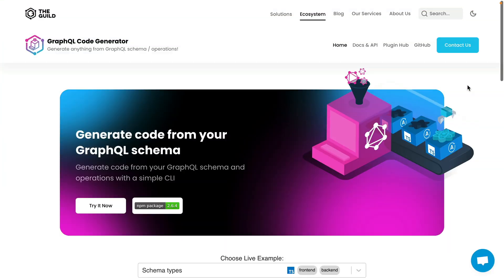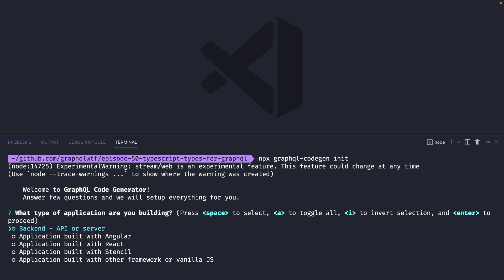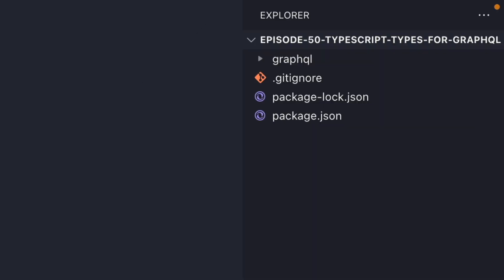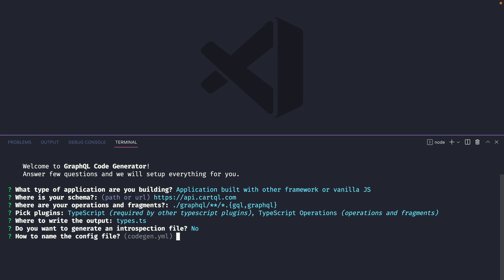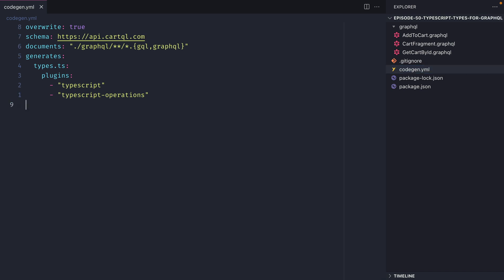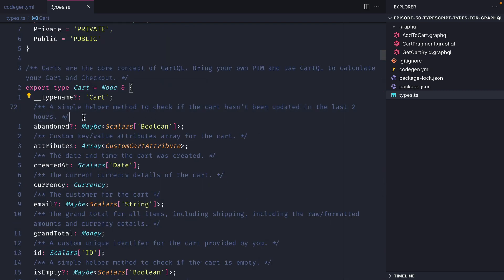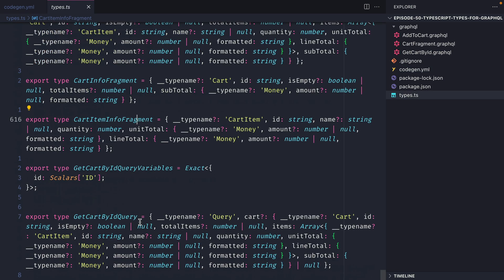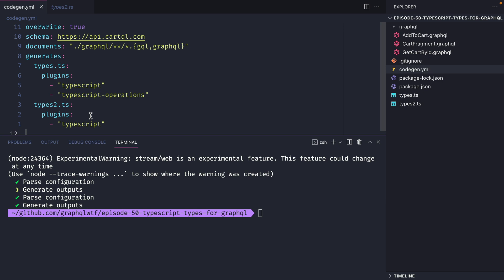Generate TypeScript Types from a GraphQL Schema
Automatically generate types for your local or remote GraphQL schema, and operations for better type-safety.